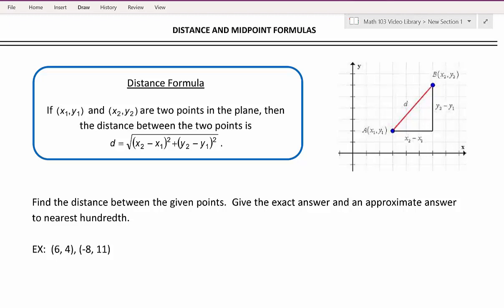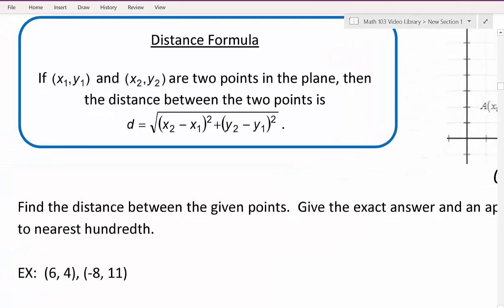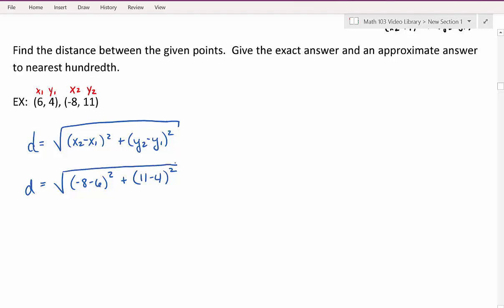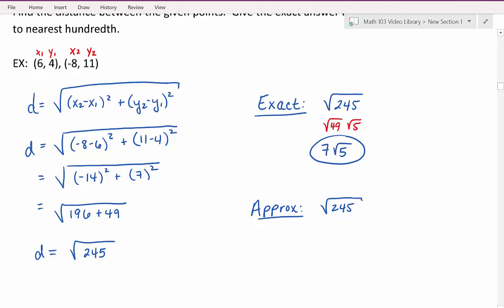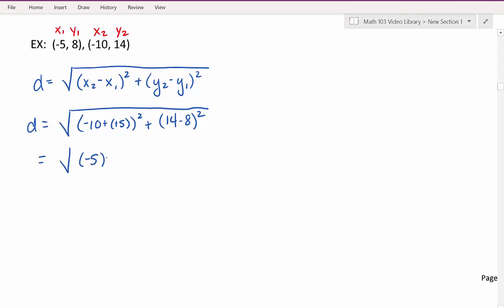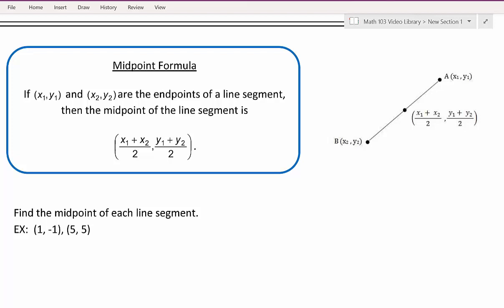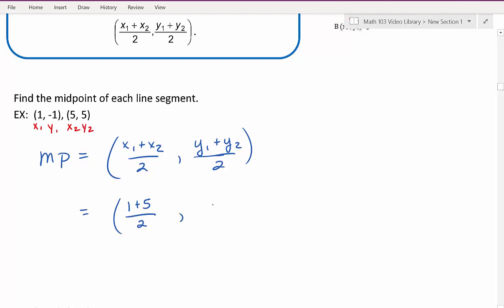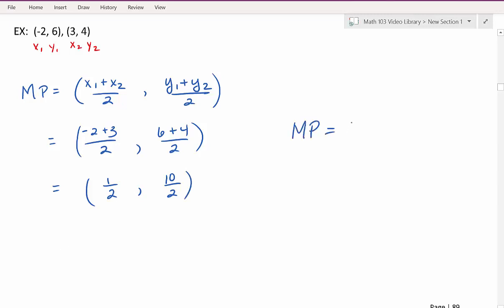Distance and Midpoint Formulas